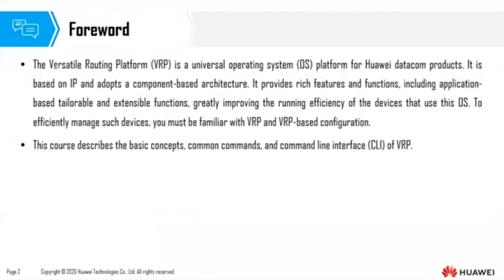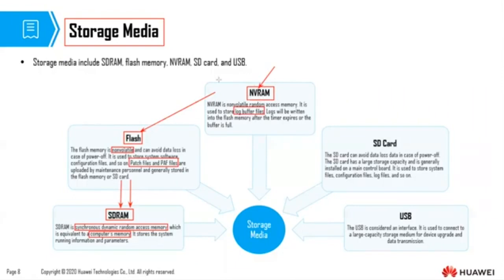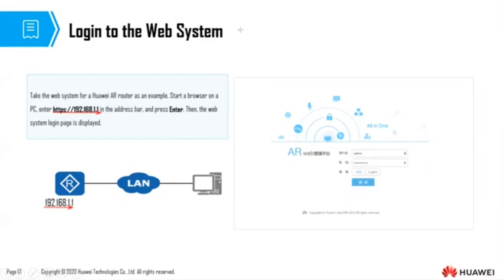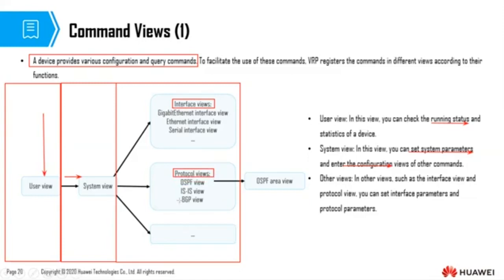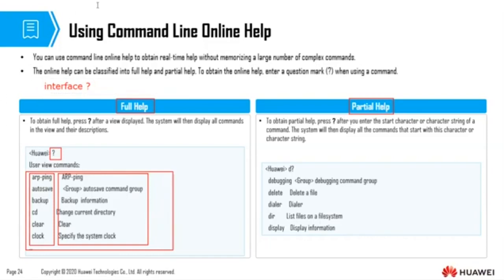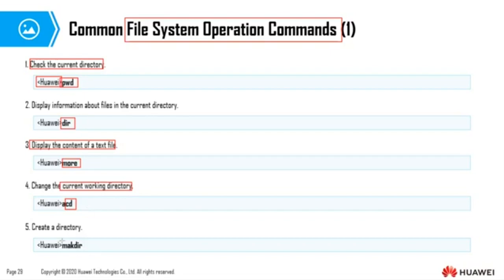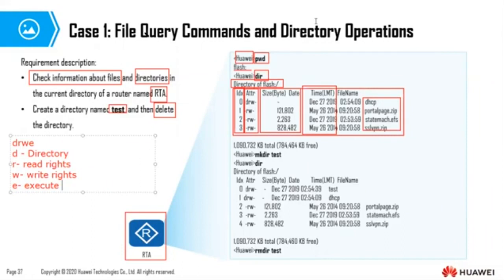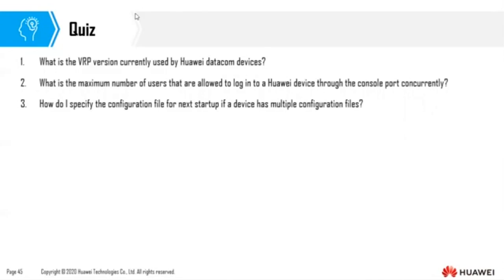VRP Basics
Learn The Basics Of VRP